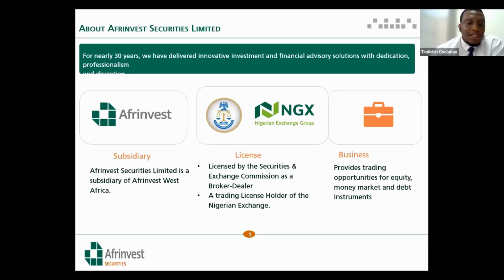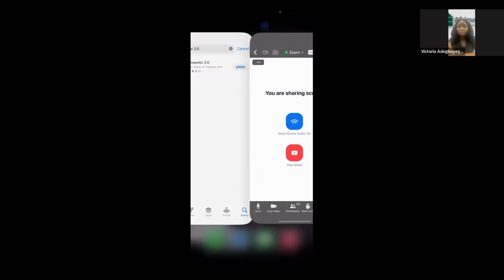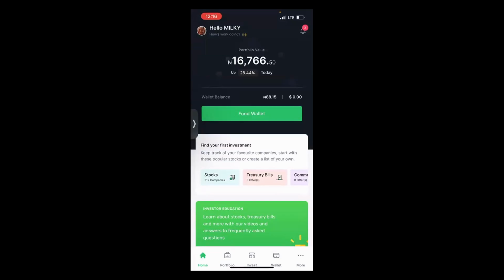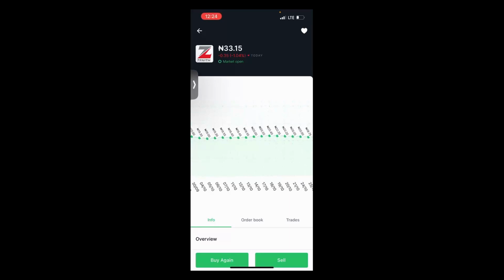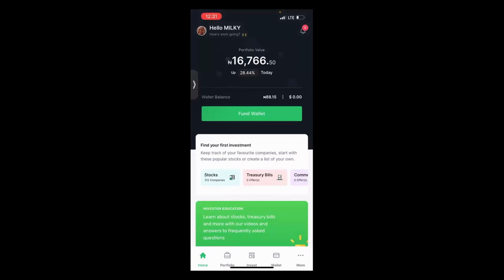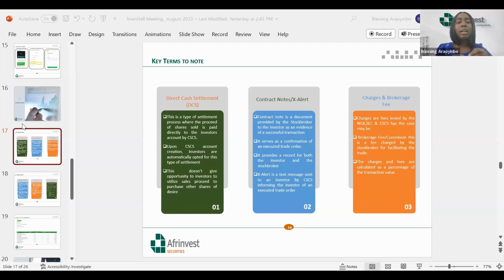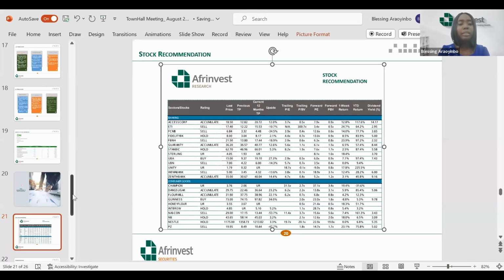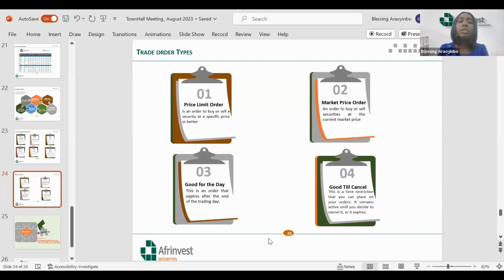How to sell shares on Afrinvestor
Buying shares in companies listed on the Nigerian Exchange can be rewarding, but knowing when and how to sell them is just as profitable.

In this webinar, our stockbrokers gave a practical guide on how to sell shares in Afrinvestor.

Whether you are an experienced investor looking to refine your selling strategies or a beginner seeking to understand the selling process, this webinar is just for you!

Chapters
0:00 Introduction
9:48 How to sell shares on Afrinvestor
37:07 How to receive proceeds from share sales
44:37 Understanding stock rating terms
49:16 Basic tips about Equities market